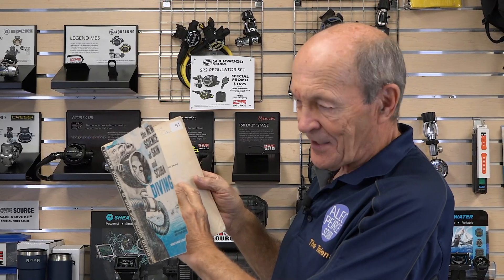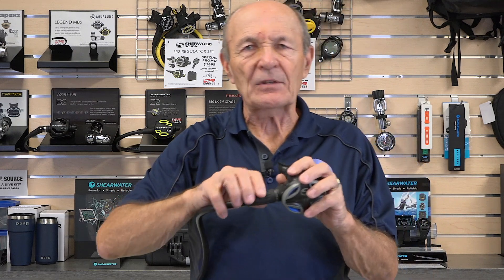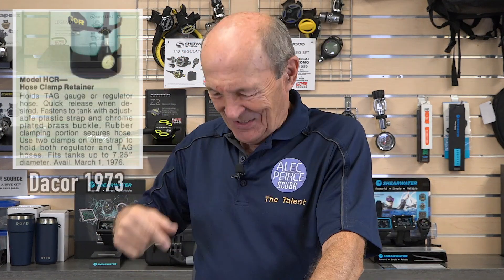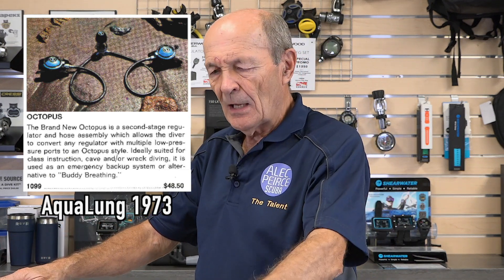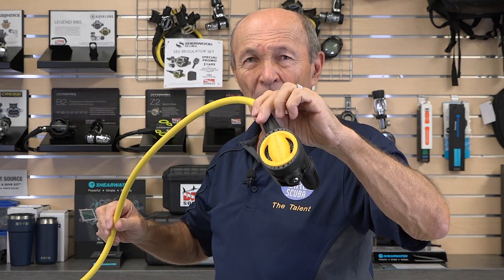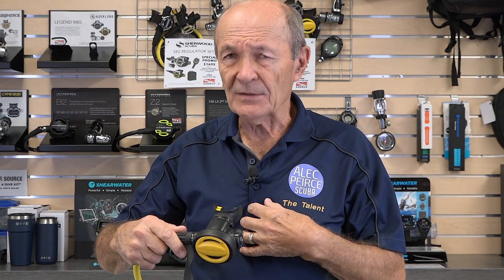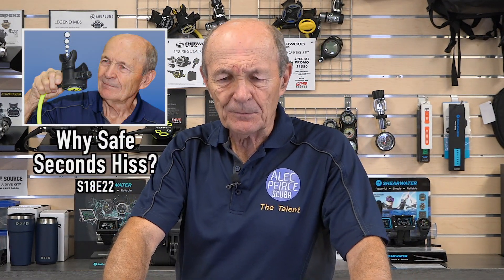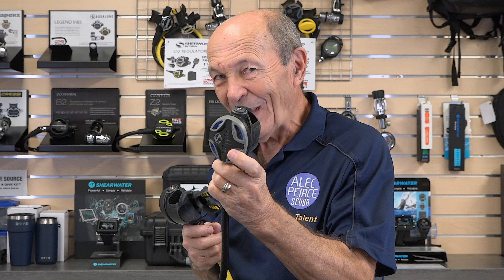Evolution Of The Safe Second - Scuba Tech Tips: S19E01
Back in the "stone age", before Safe Seconds became standard equipment, risky "buddy breathing" was the only help for "out of air" divers.  Alec covers the evolution of Safe Seconds, from the first octopus to todays specialized regulators.